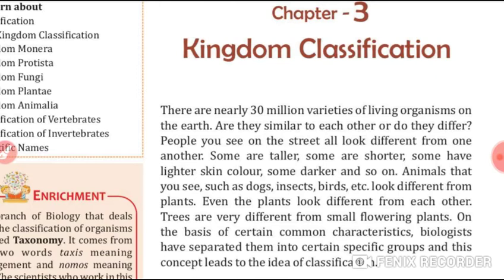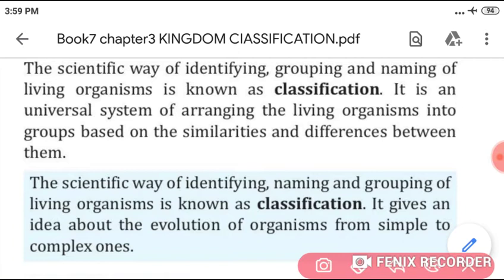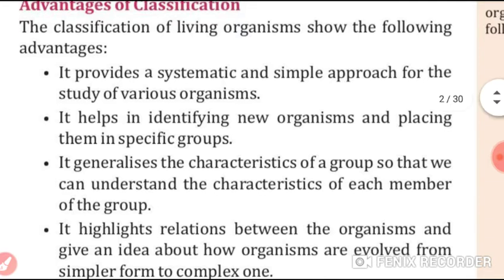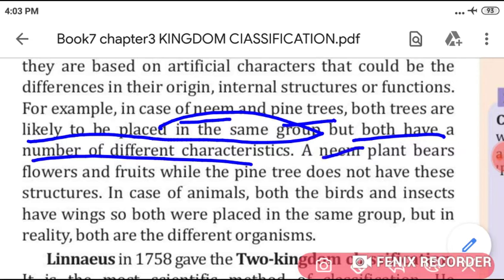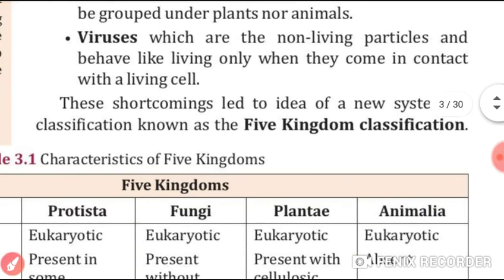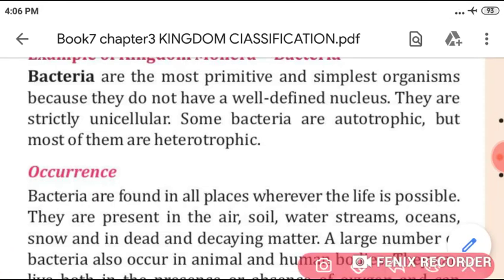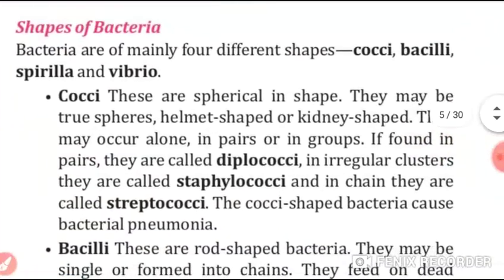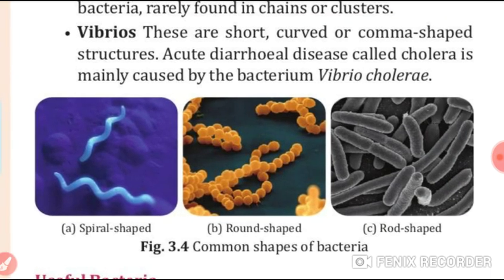Class 7C,D , Biology,Ch 3 , video 1